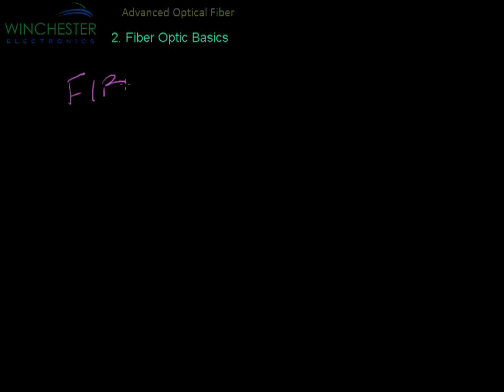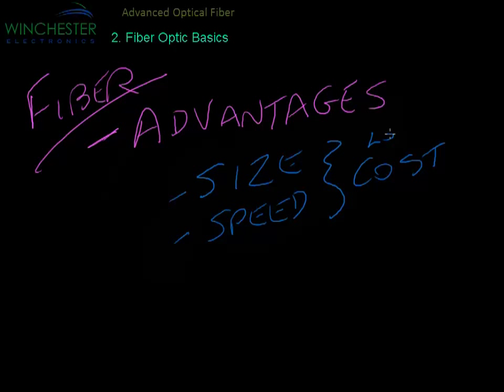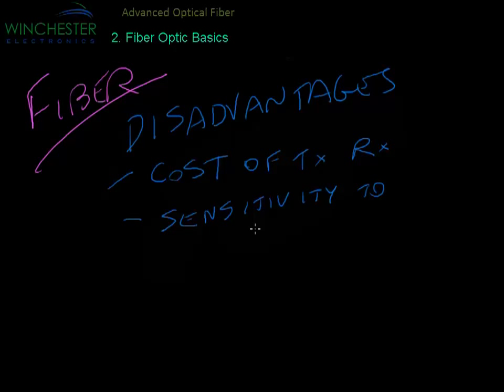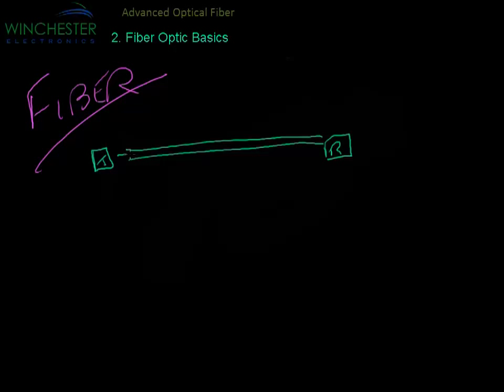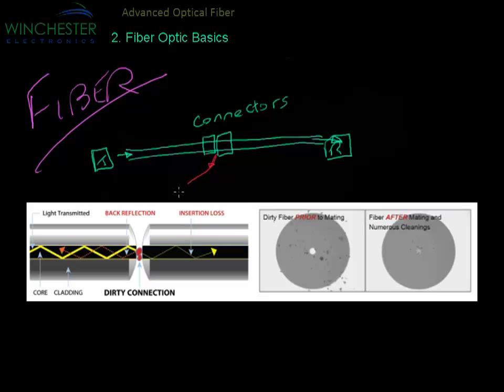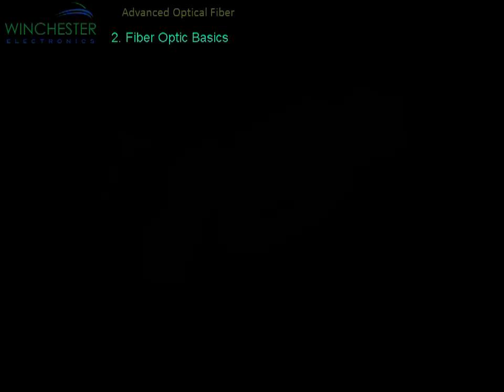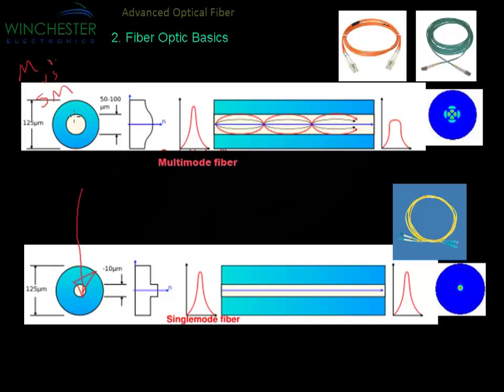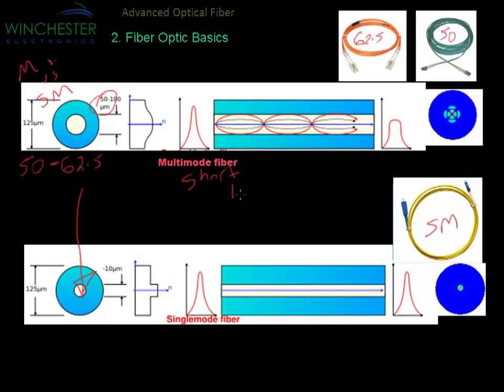Fiber Optic Basics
Describes types of connectors, cleaning and impact of dust and dirt on fiber optic links.